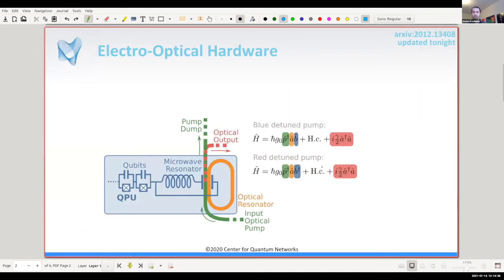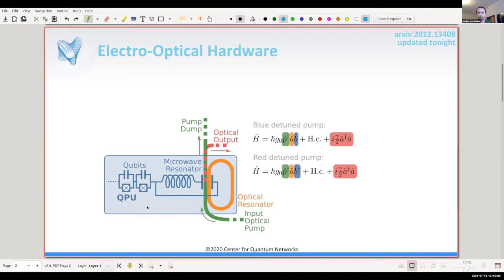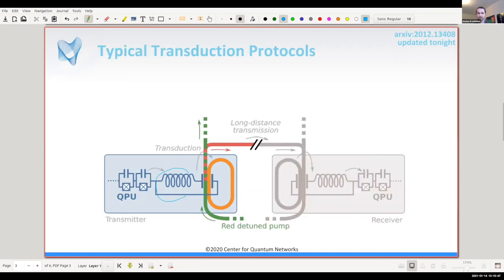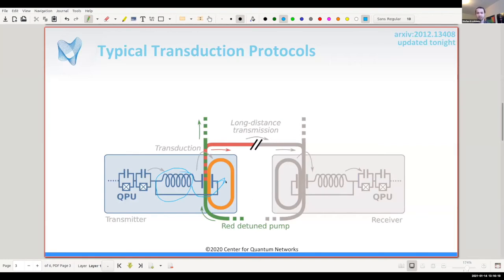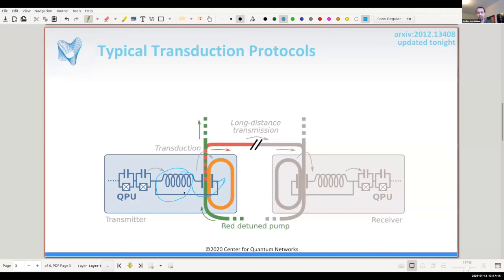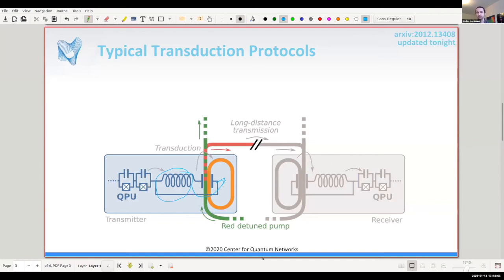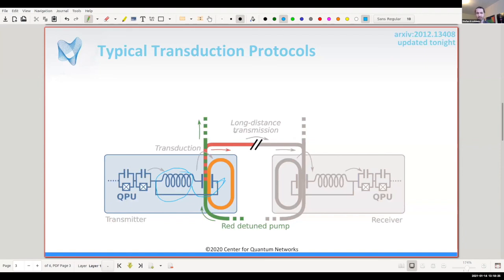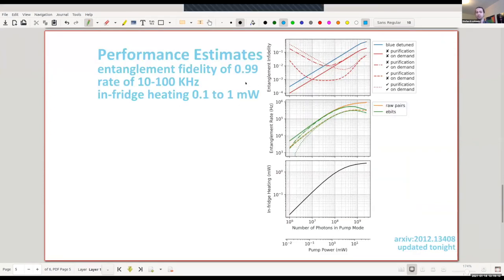Entanglement of Superconducting Systems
Postdoc Presentation - Stefan Krastanov, MIT